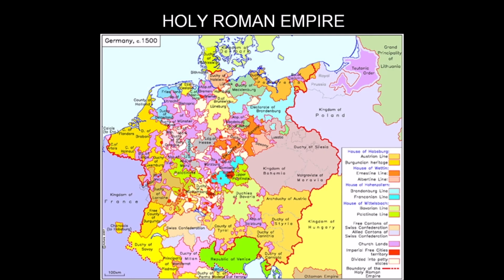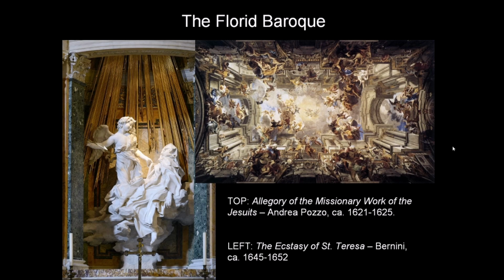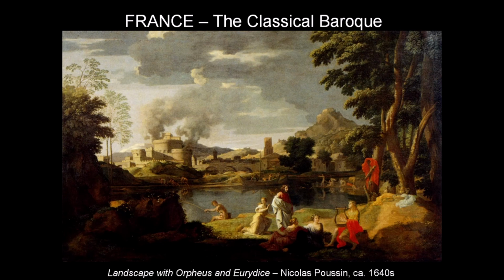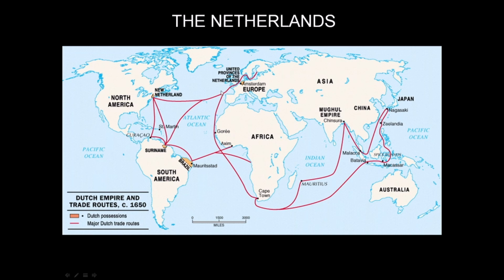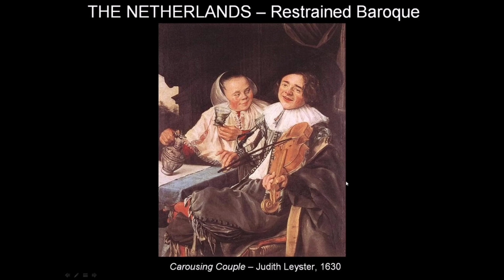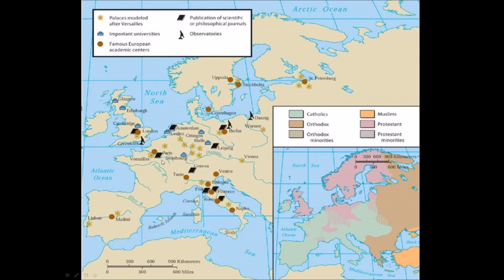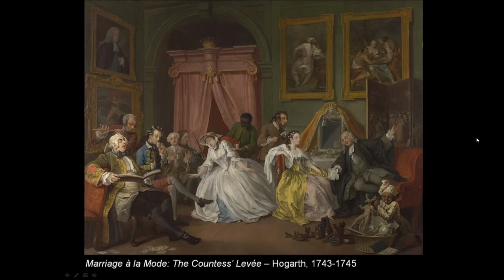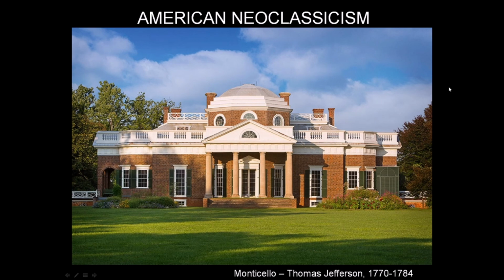The Baroque and the Enlightenment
Professor Kozlowski hectically describes the equally-hectic 17th and 18th centuries in Europe, paying special attention to the universal Baroque movement, the growth of National identity, the Scientific Revolution, and the Enlightenment, culminating in the American Revolution as expressed by American Neoclassicism.  It's...a lot.